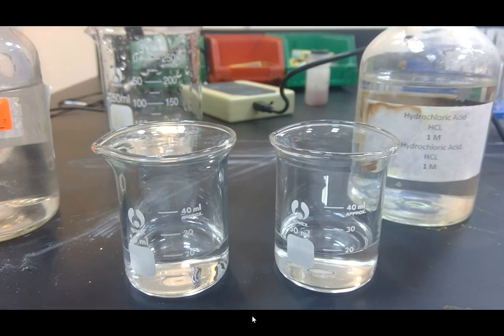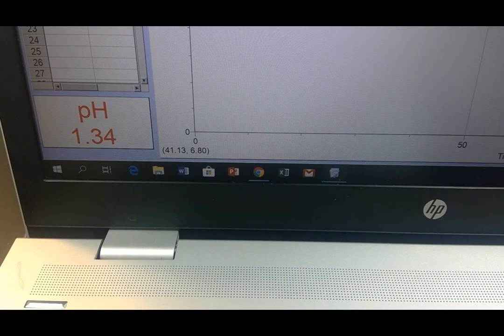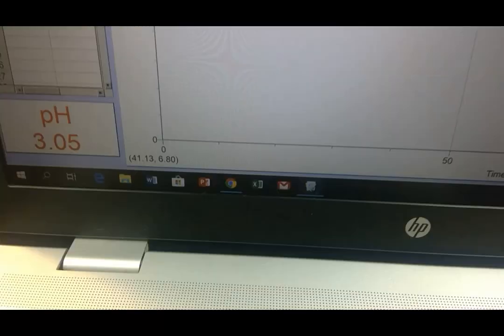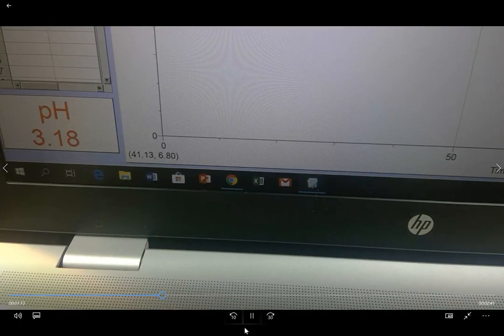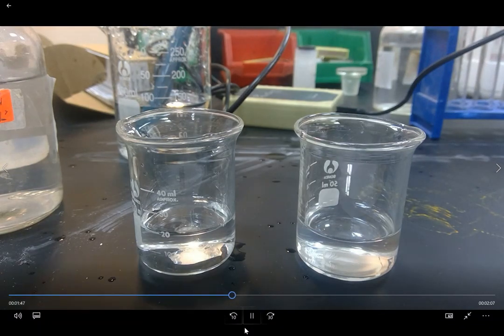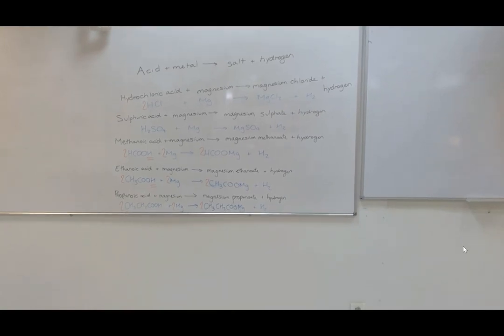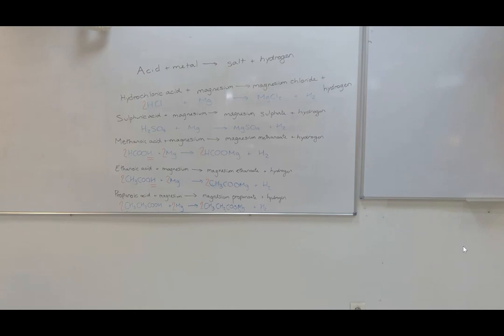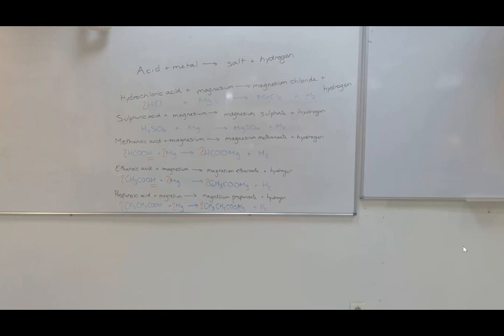Reactions of Carboxylic Acids